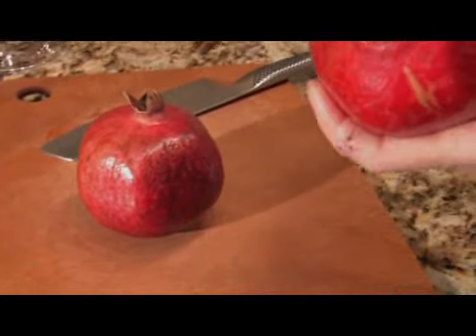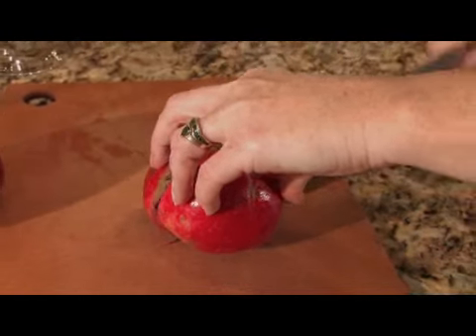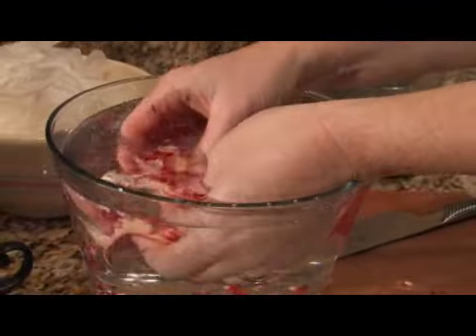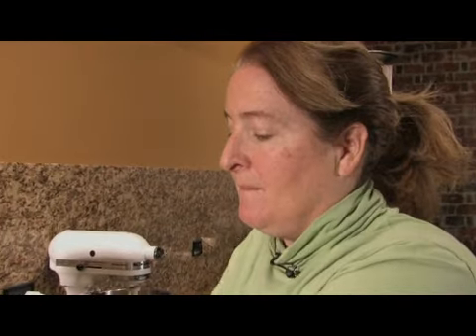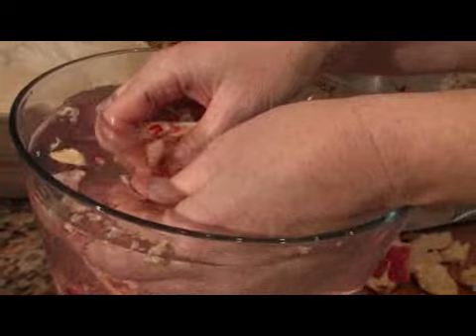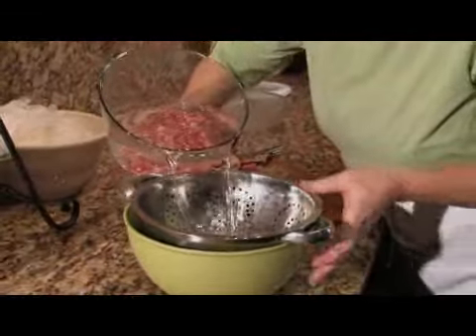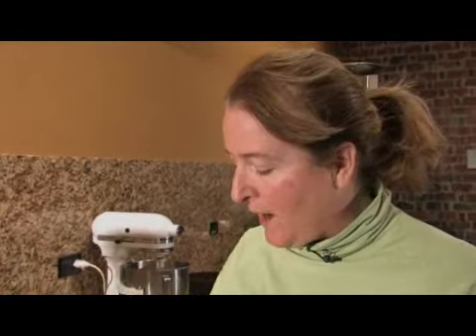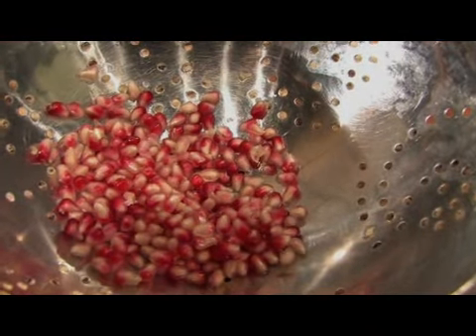How to Peel a Pomegranate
How to Peel a Pomegranate. Part of the series: Cooking Tips. Peeling a pomegranate involves first cutting the fruit in half, submerging it in a bowl of water, gently popping out all of the edible seeds and straining the water to separate the seeds out. Gather pomegranate seeds to enjoy plain or in a salad with directions from a professional chef in this free video on cooking.